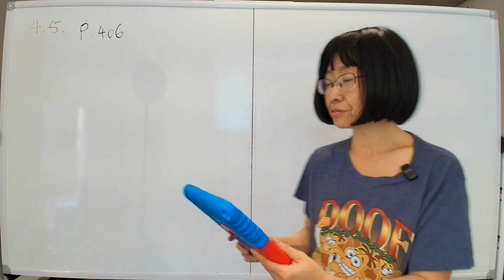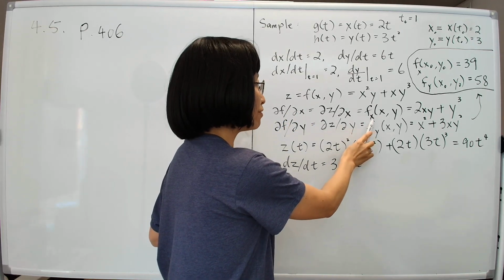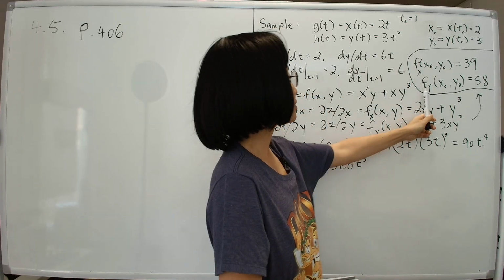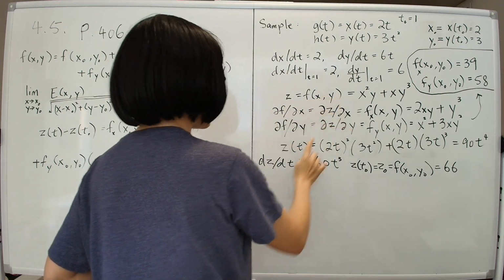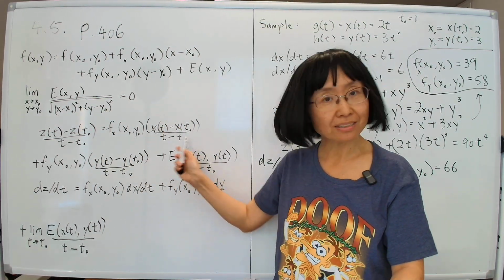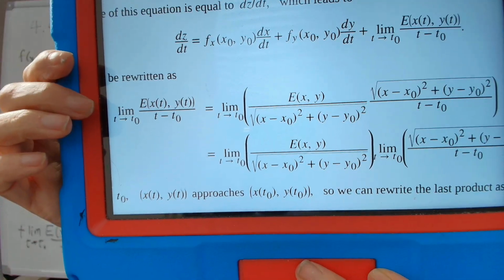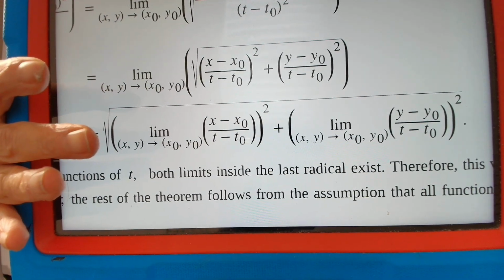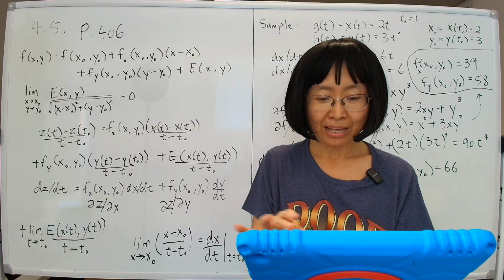Calculus III Chapter 4.5 Part 1 The Chain Rule Homework with free Openstax textbook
p.419 Problem 215, 219, 223, 227, 229, 233, 237, 241, 245, 249, 251
Calculus III Chapter 4.5 Part 1 The Chain Rule Homework with free Openstax textbook. Please download this previous version of Openstax textbook named Calculus III that I use in the video: Calculus III book download: